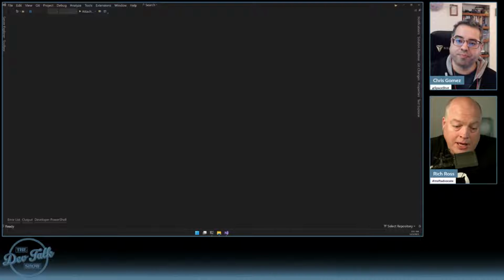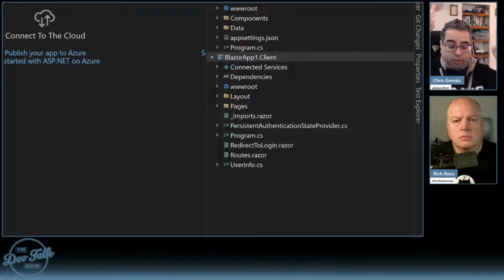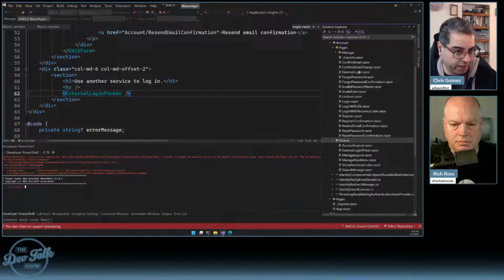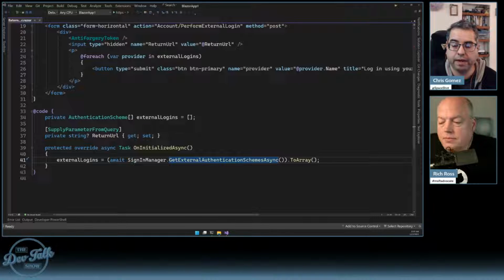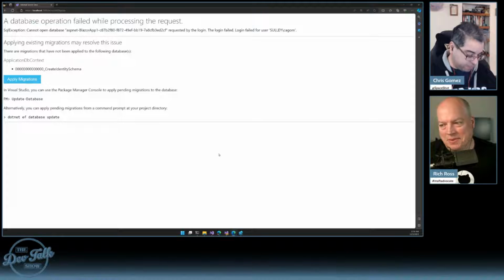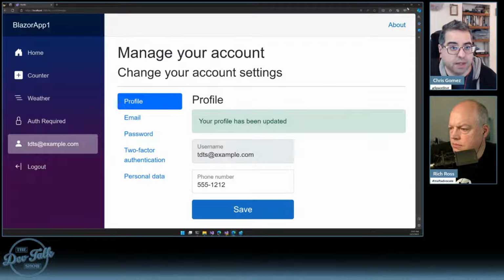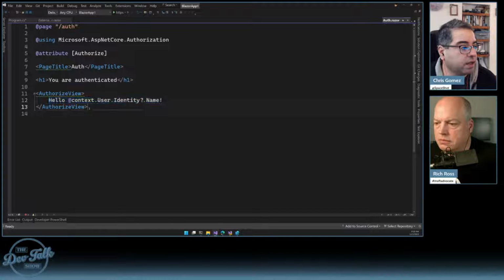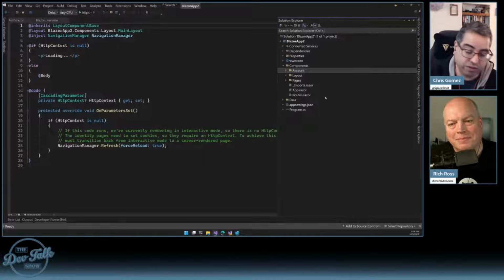First look at Blazor Authentication and Authorization in .NET 8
We looked at this during the previews but now it's time to look at what we can learn from the templates in Blazor in .NET 8.